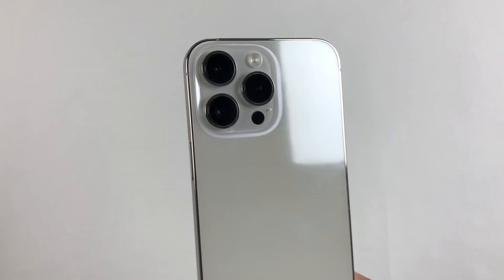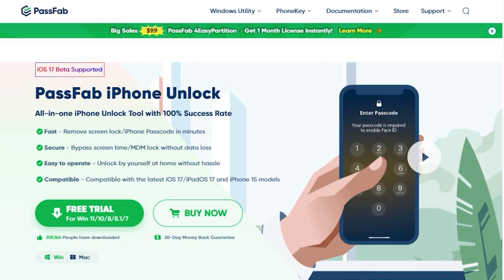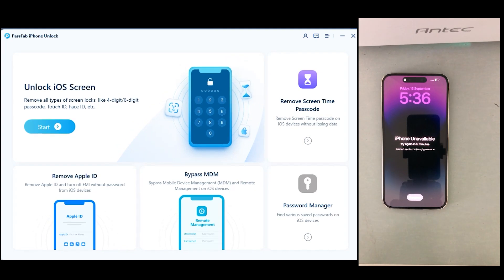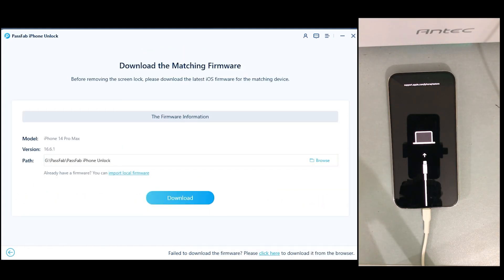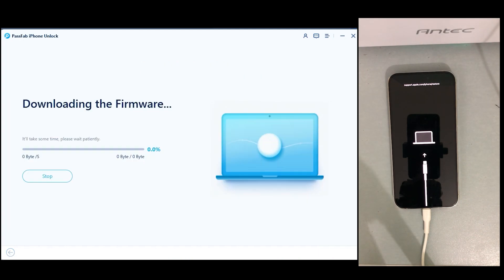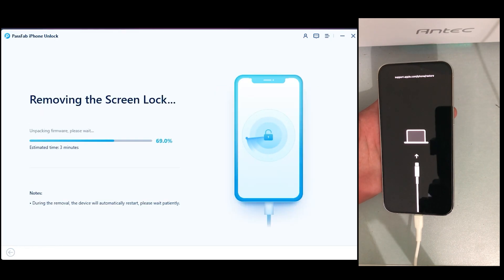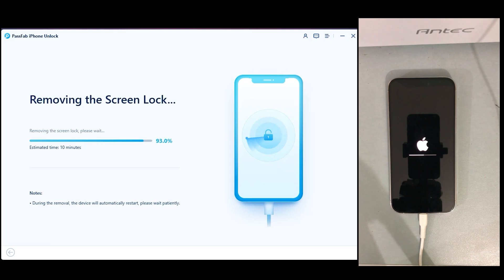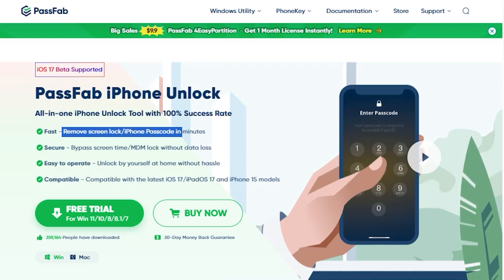How To Unlock iPhone 14 Pro Without Password/Apple ID [iOS 17 Supported]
PassFab iPhone Unlock: can help to unlock iPhone 14/14pro/14 promax without Apple ID and password in few clicks! It can also be used to remove Apple ID, and bypass Screen Time or MDM restrictions.

The advantages of PassFab iPhone Unlock:

Ease of use: User-friendly interface, no technical required.
Effectiveness: 100% success rate to unlock iphone 14/14 pro/14promax.
Advanced compatibility: works on all iPad/iPhone, including the new released IOS 17.